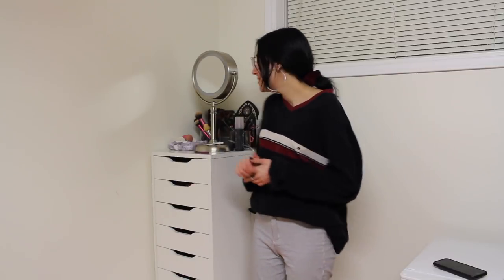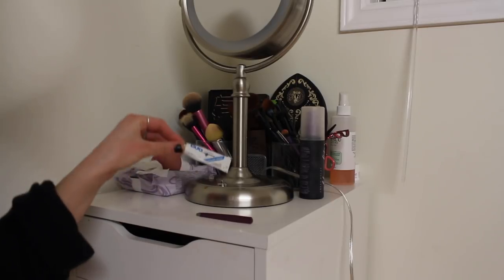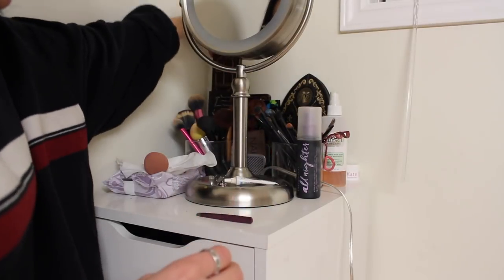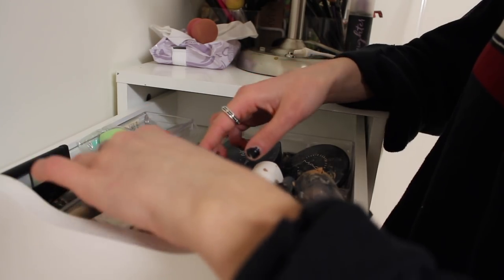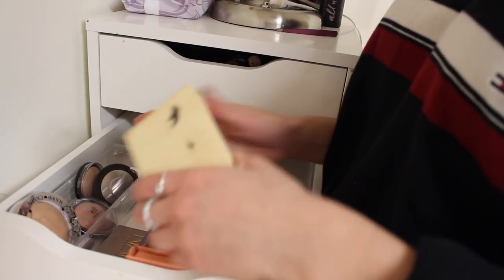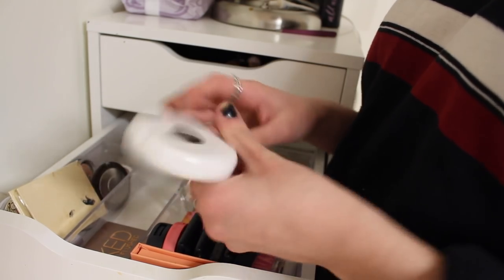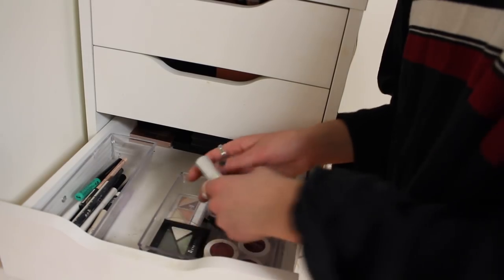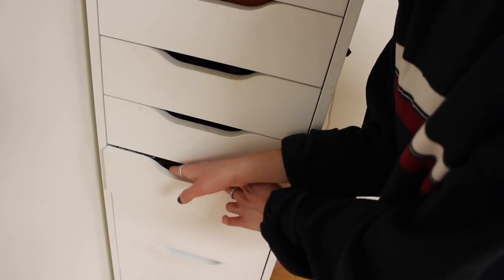Makeup Collection 2019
i thought i would share what's in my makeup collection